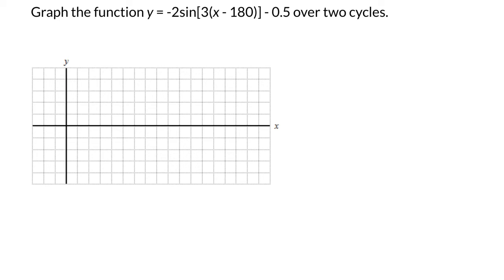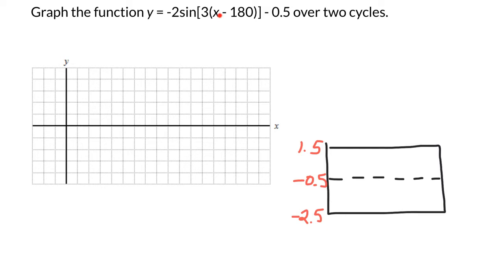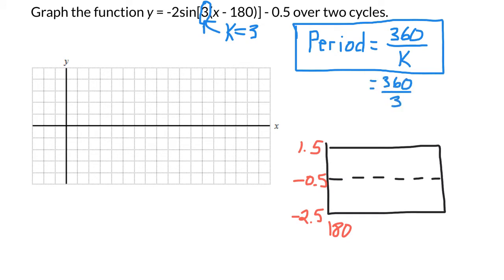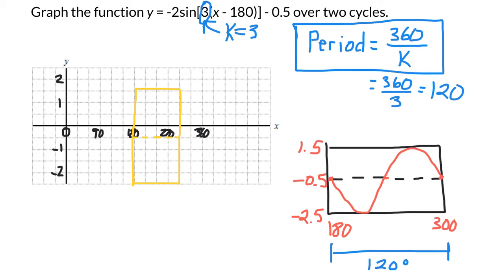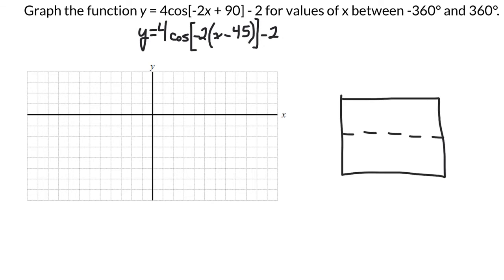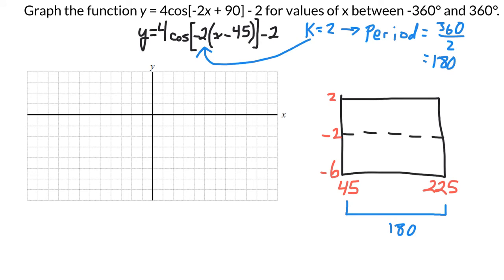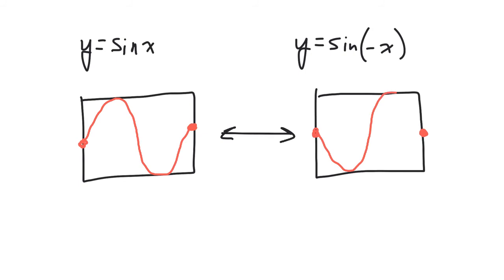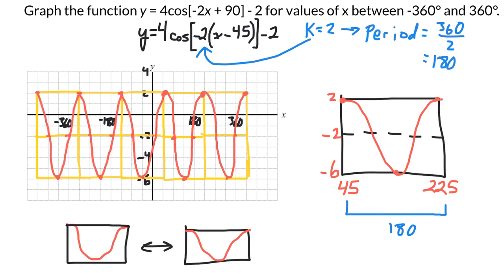Transformations of Sinusoidal Functions (Part 2)